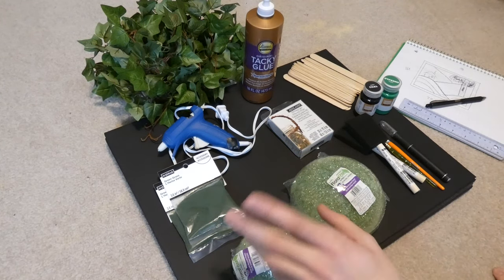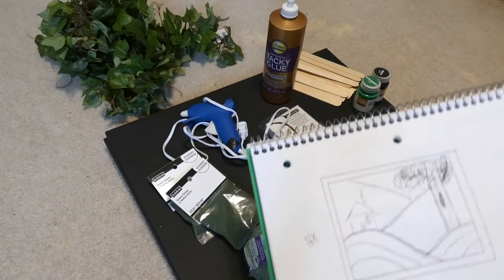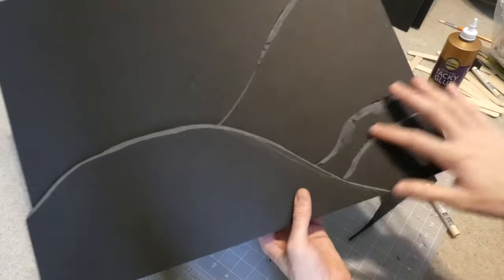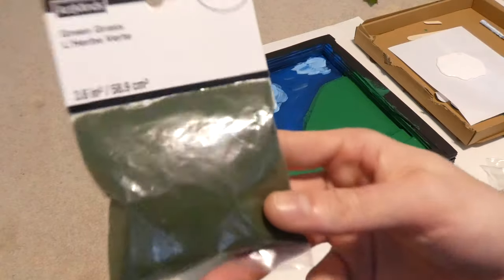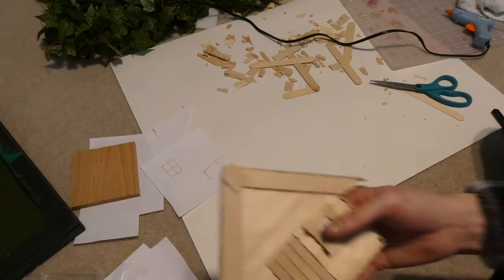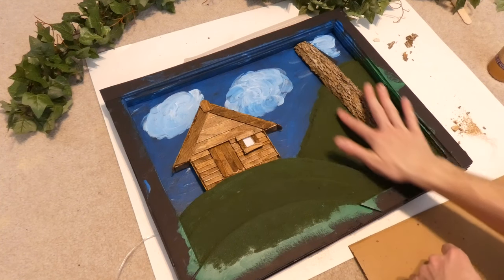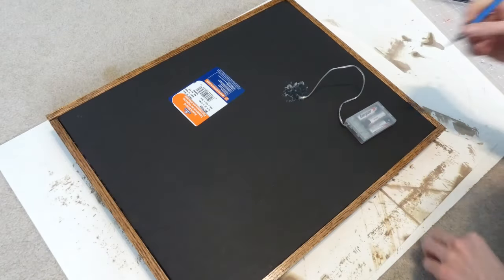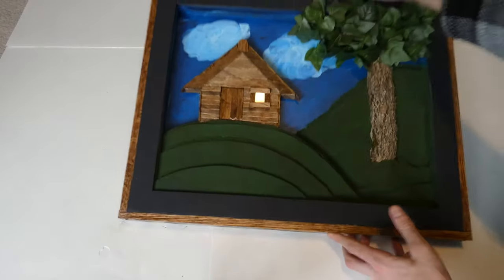Making A Log Cabin Shadow Box - Building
Join me today as I make a fun little log cabin shadow box

Was a lot of fun to make

Help Support me If you would like

Send so much love and support to Anthony Costas he created my intro :D

Check out his stuff :D